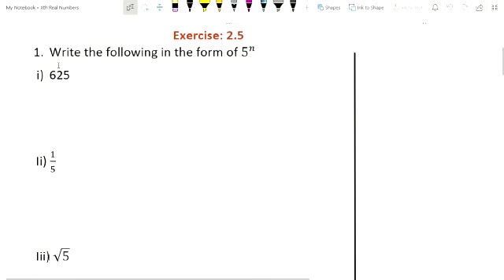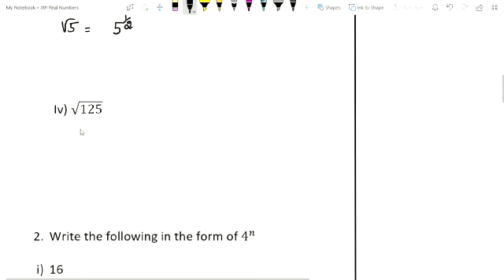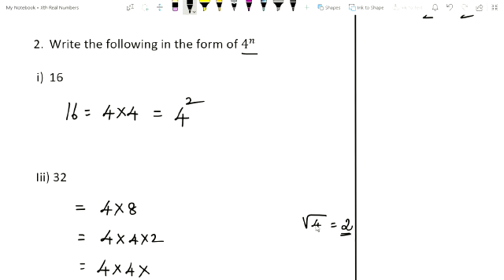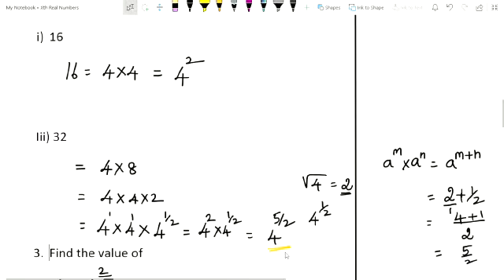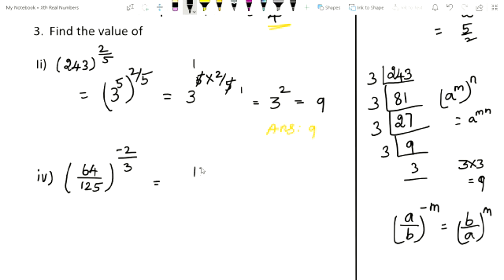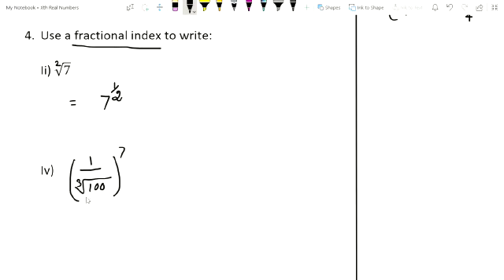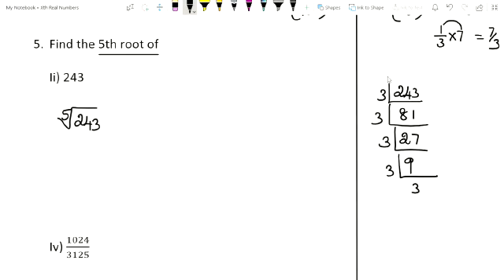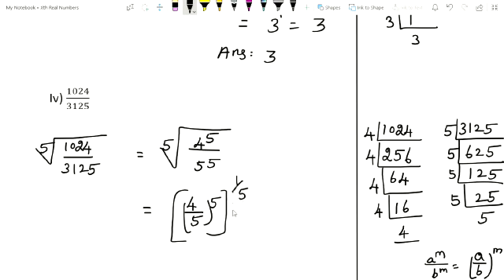IX - MATHS - TN SAMACHEER -Real Numbers Ex.2.5 Q.No. 1,2 ,3,4 and 5